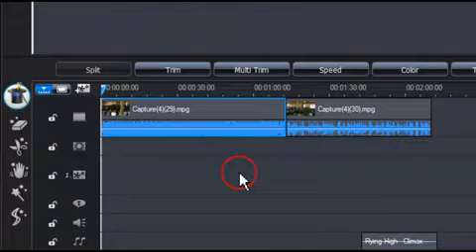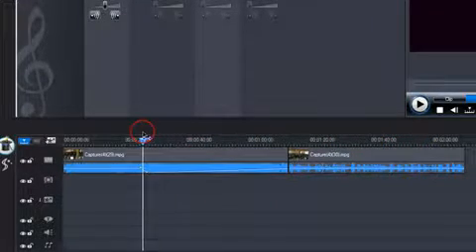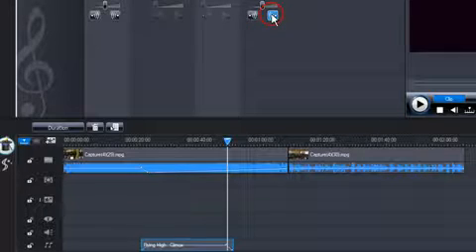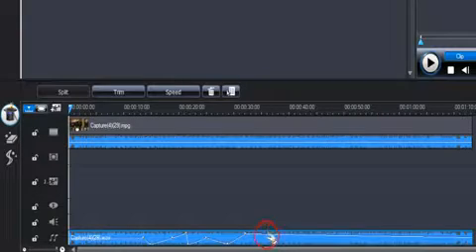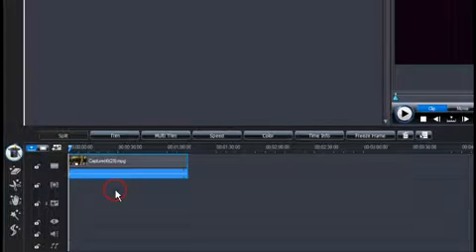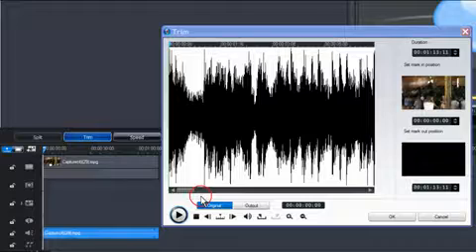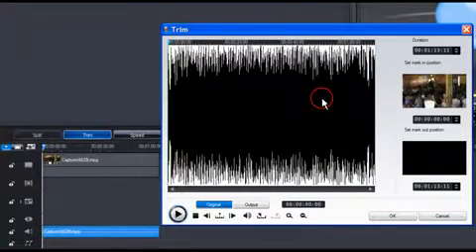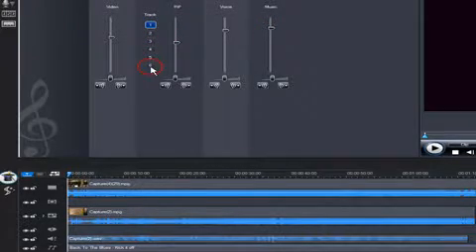CyberLink PowerDirector 7 Audio Mixing Room